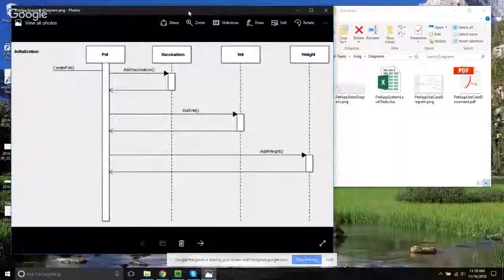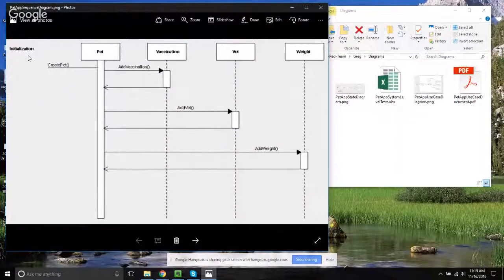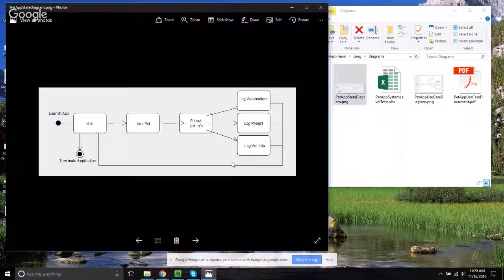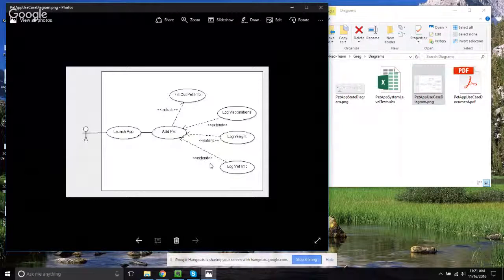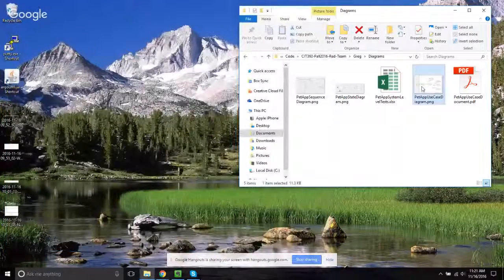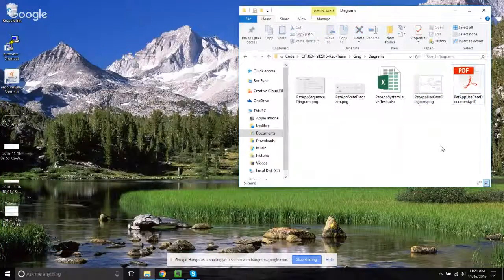CIT360 Red Team: Diagrams continued